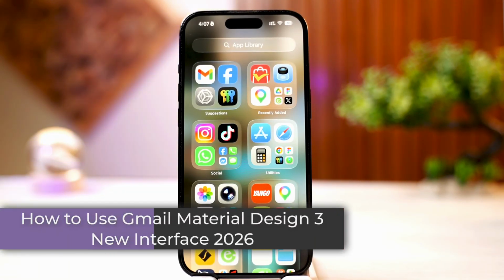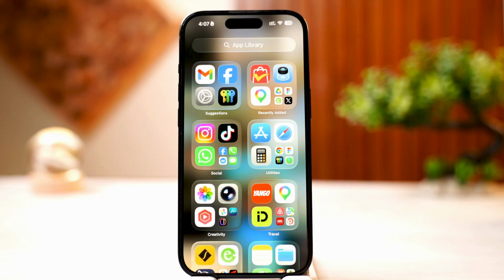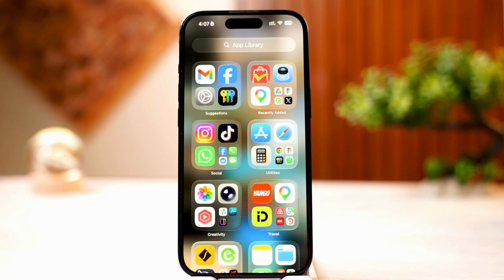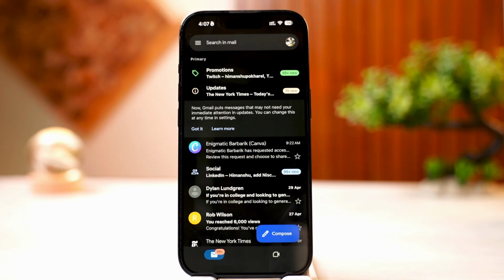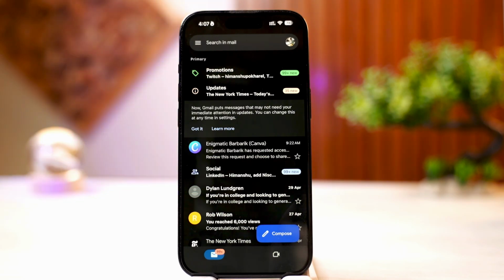How to Use Gmail Material Design 3 New Interface 2026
How to Use Gmail Material Design 3 New Interface in 2026 | Gmail UI Tutorial

Gmail's adoption of the Material Design 3 expressive design system in early 2026 represents one of the most visually significant and user experience focused updates the platform has received in years, introducing a comprehensively redesigned interface that feels simultaneously more modern, more personalized, and more intuitive than the previous Gmail aesthetic. The new design philosophy prioritizes visual clarity, smooth interactions, and a warmer and more human centered approach to email interface design that makes spending time in your inbox a noticeably more pleasant and engaging experience than it was under the previous design system.

The most immediately noticeable visual change in Gmail's Material Design 3 interface is the shift to a card based layout where individual emails appear as distinct rounded rectangular cards with soft edges and subtle depth, creating a cleaner and more organized visual hierarchy that makes scanning and navigating your inbox significantly easier and more intuitive. The rounded corners, soft pastel backgrounds, and generous whitespace that define the new design give Gmail a lighter and more approachable aesthetic that feels distinctly different from the sharper and more utilitarian appearance of previous Gmail iterations.

Material Design 3's dynamic color system is another standout feature of the updated Gmail interface, automatically adapting the color palette of the app to harmonize with your device's current wallpaper and theme settings through Android's Material You personalization engine. This means your Gmail interface feels genuinely tailored to your personal aesthetic preferences rather than presenting a one size fits all color scheme, with soft complementary tones flowing naturally through buttons, backgrounds, and UI elements throughout the app.

The updated interface also brings refreshed pill shaped buttons, modernized icons throughout the navigation and toolbar areas, and a deeply integrated sidebar and search bar experience that connects seamlessly with Gemini AI to provide email thread summaries and intelligent reply drafting assistance directly within the new interface. If you have any further queries about how to use Gmail's Material Design 3 new interface in 2026, feel free to drop them in the comments section below and we will see you in the next one.